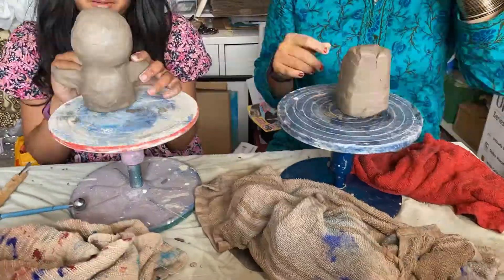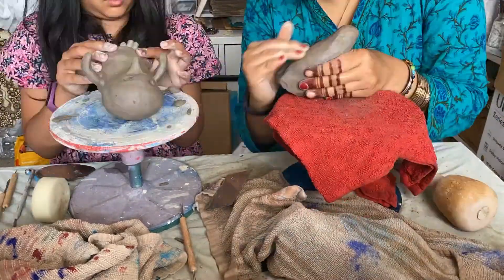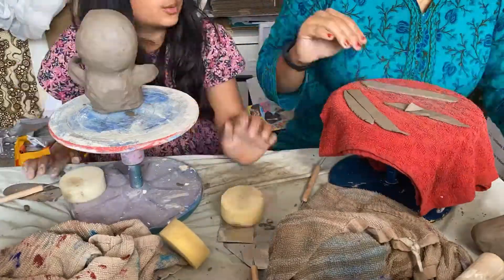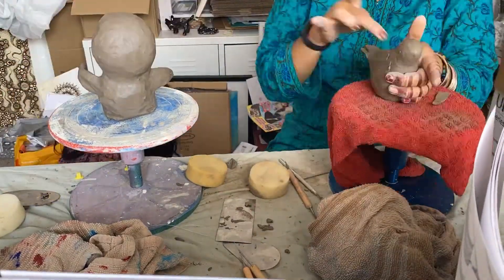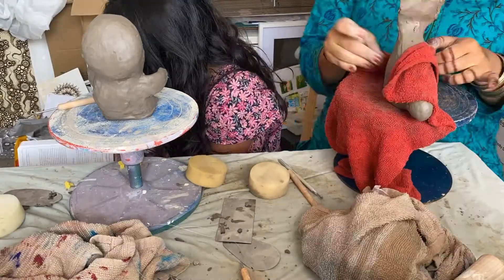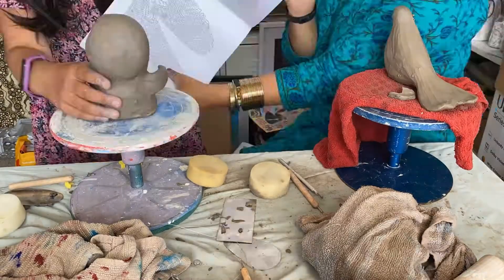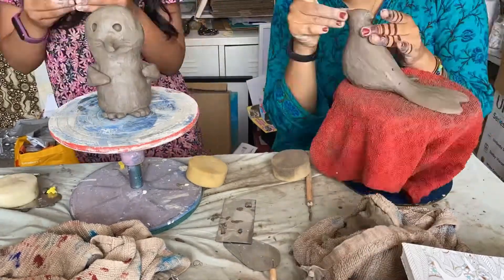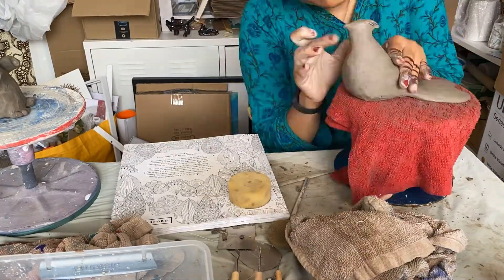Clay Art for Kids | How to Make a Clay Animal | Clay Animals | Art for kids by Humna Mustafa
Making clay animals is a great way to turn a dull afternoon into an exciting craft day. With a little effort and a lot of imagination, you can turn your clay dough into a jungle. Once you've mastered animal how-tos, you can create creatures of all colors, shapes, and sizes. All you need is some clay, some around-the-house tools, and a love of animals to create your own mini zoo.